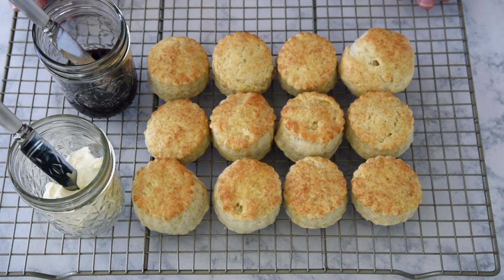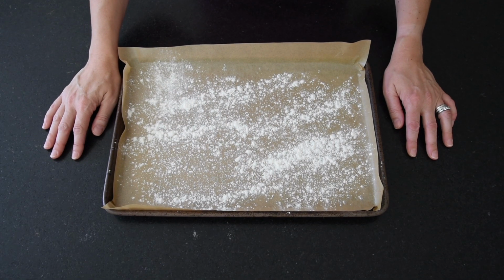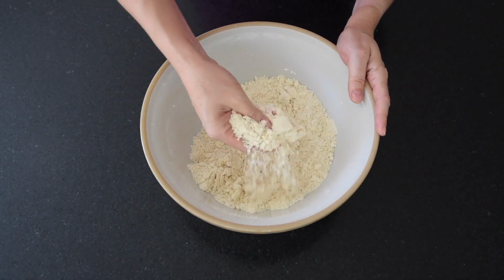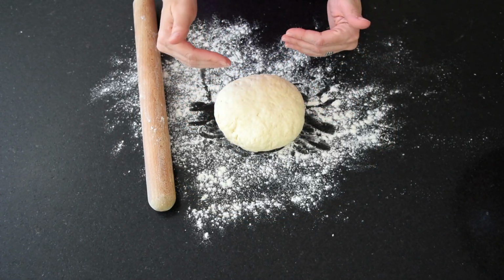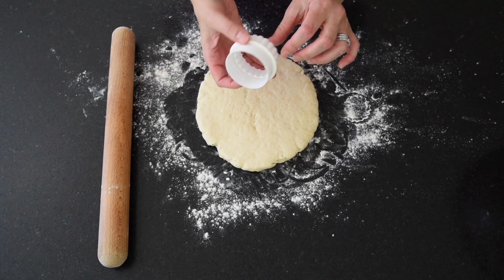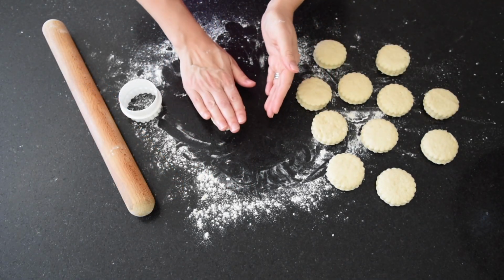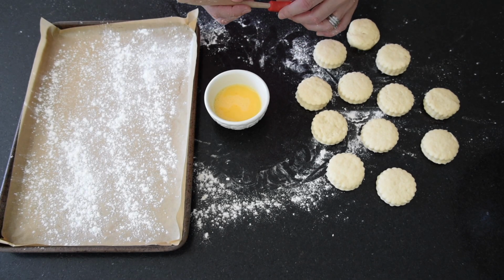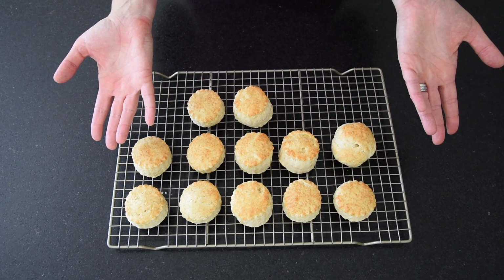Traditional Plain Scones | traybakes & more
How to make traditional Plain Scones. Scones are very traditional in Northern Ireland and these plain scones are a classic. Best served fresh from the oven with butter and jam (or even cream, although that is less traditional from my childhood).

Ingredients
8 oz/225g plain flour (all-purpose flour)
4 tsp baking powder
½ tsp salt
1 tbsp sugar
3 oz/85g butter
4-5 fl oz/100-150ml milk
1 egg, beaten for glaze